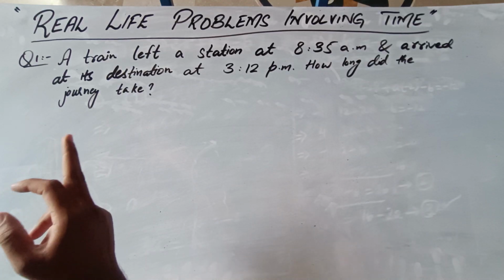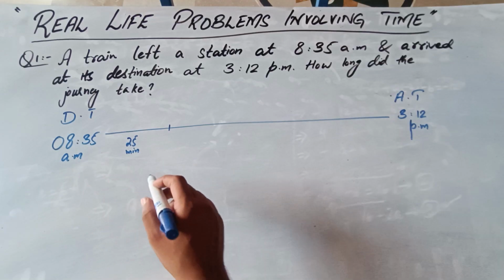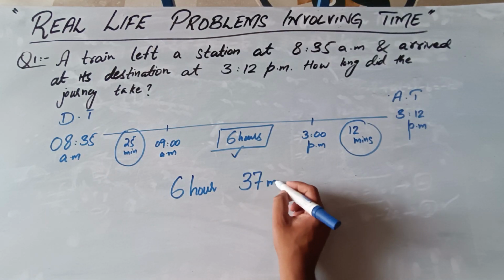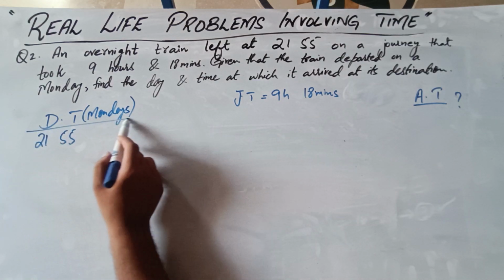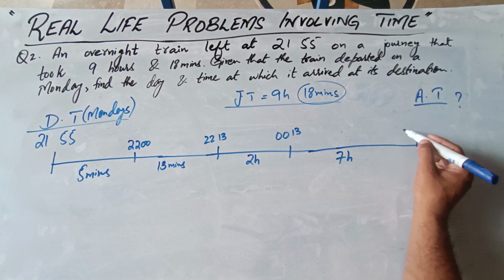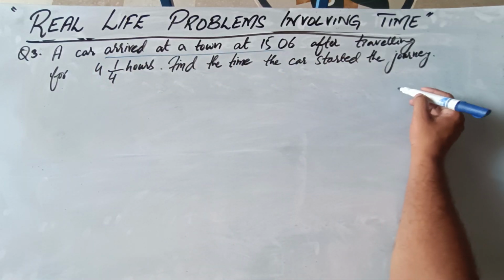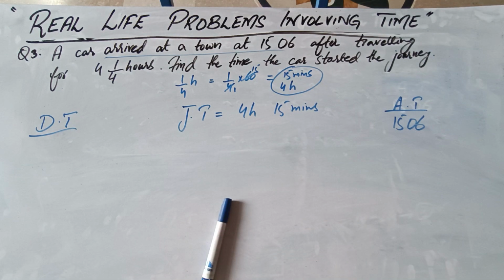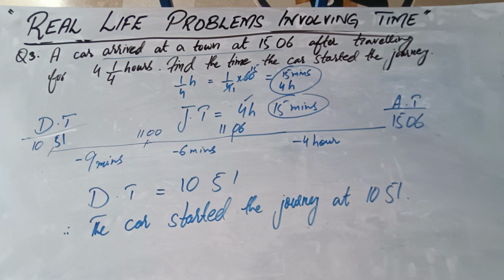Real Life Problems Involving Time